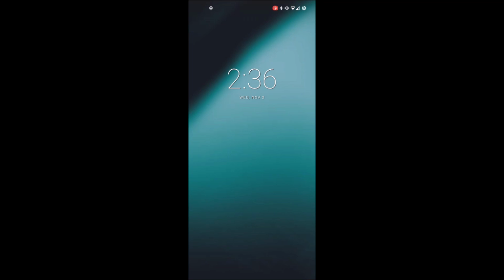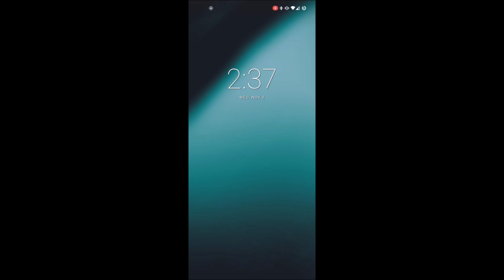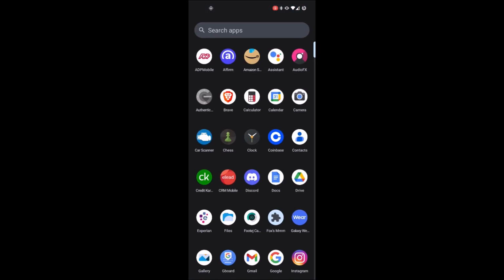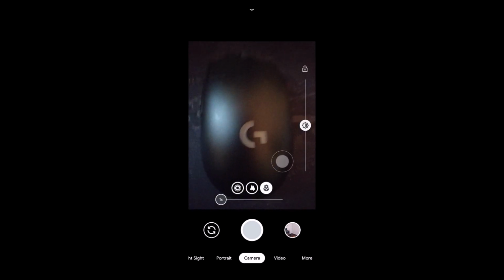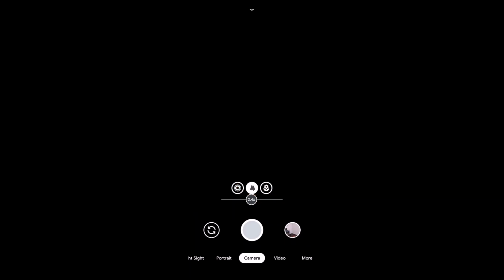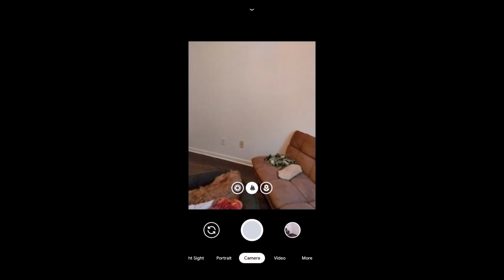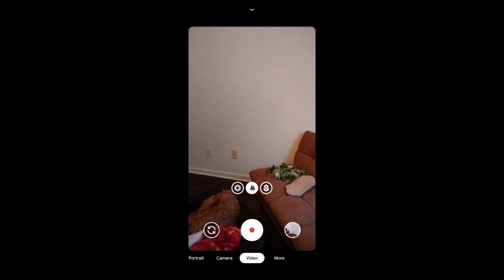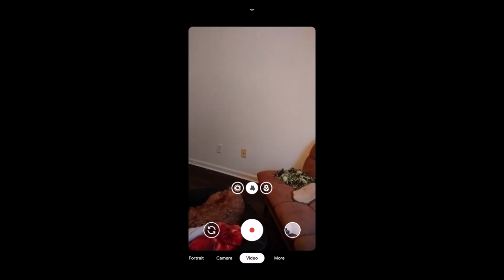OnePlus Nord N200 5G: The BEST Camera Setup [Better Photos]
Improve your photography with the best camera setup for the OnePlus Nord N200 5G. In this video, we show you how to get stunning photos with your smartphone using our recommended settings and techniques. This is a follow-up to our guide on rooting and custom ROMs for the Nord N200 5G. Don't miss out on this opportunity to take your mobile photography to the next level!

Here are config files you can try out. The first is what I think works the best but if it has issues you can try the other 2:

Name of the other camera app is Footej.

Still reading? I see you ( ͡° ͜ʖ ͡°)